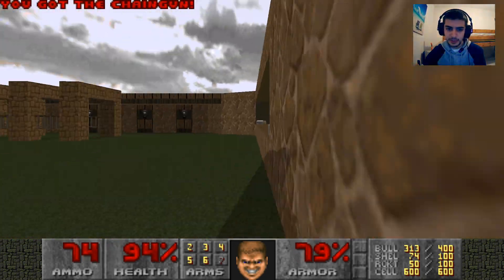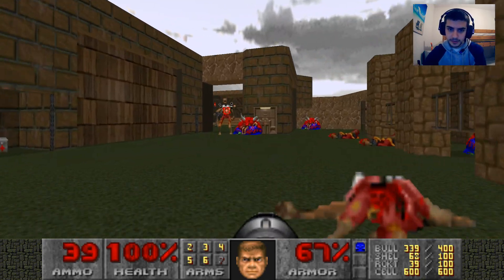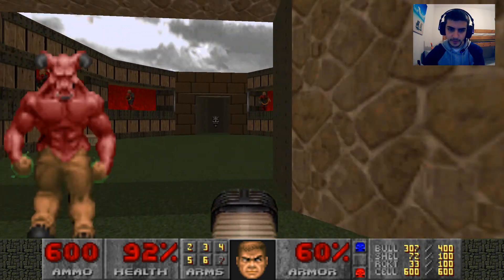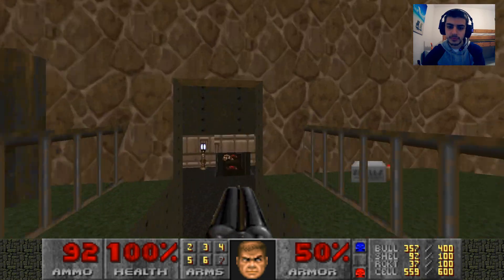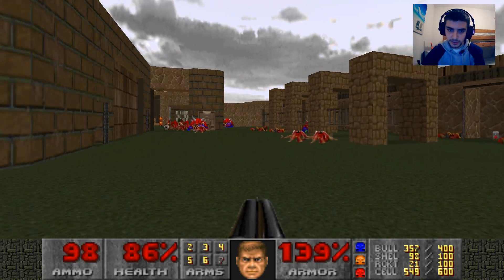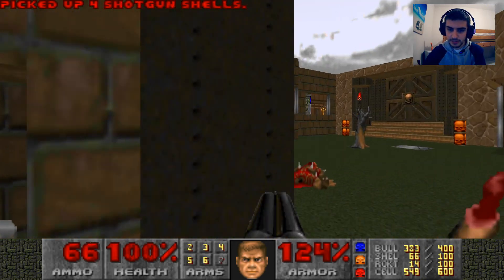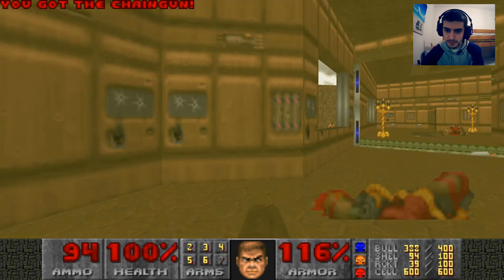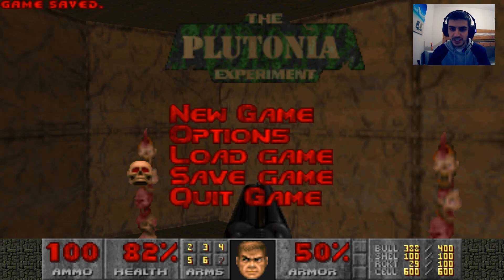Let's play The Plutonia Experiment - Map 10 (Onslaught) | Ultra Violence 100% Playthrough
One of the hardest maps in the WAD due to the sheer amount of chaingunners and very little cover from them. Archviles are placed cleverly and mancubi in the courtyard will turn this map into a Touhou mini game. An oddity about this map is that it is the last map in the PSX version after Death Domain jumping backwards from map 20 to map 10.

Secret #1 - 2:29
Secret #2 - 3:19
Secret #3 - 6:12